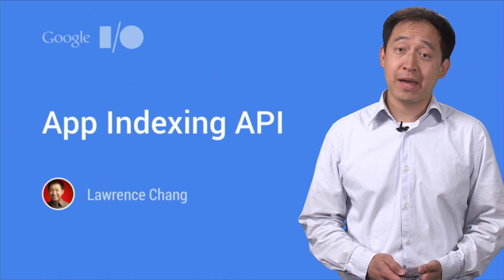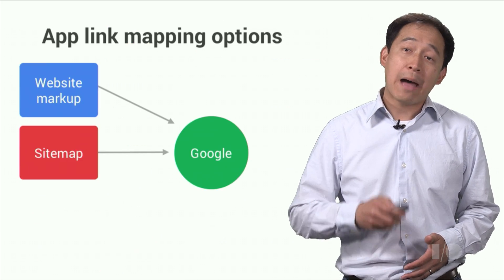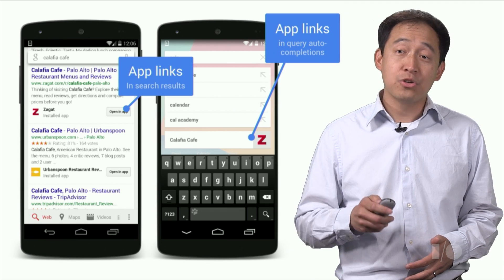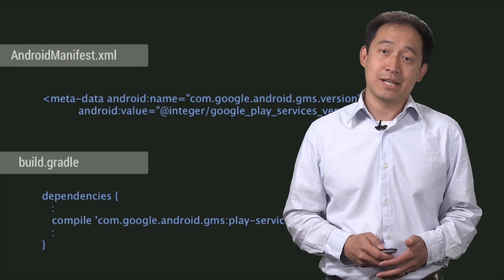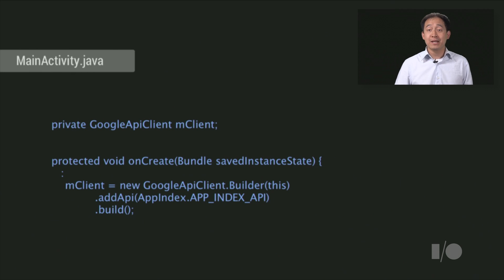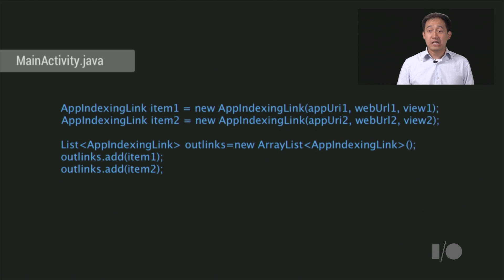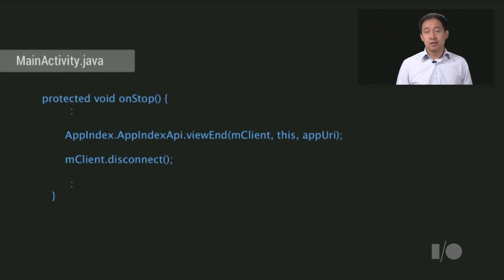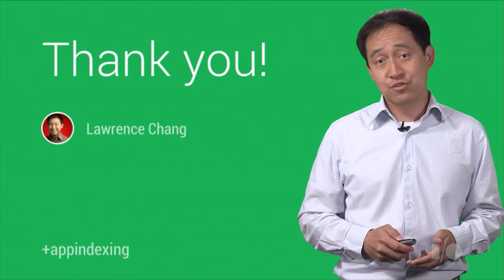App Indexing API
In this session we'll give an overview of the new App Indexing API for Android that lets you specify links -- through your app itself -- for App Indexing.  It also gives you a way to re-engage users through Google Search App autocompletions.  We'll provide step-by-step guidelines for how to get started.